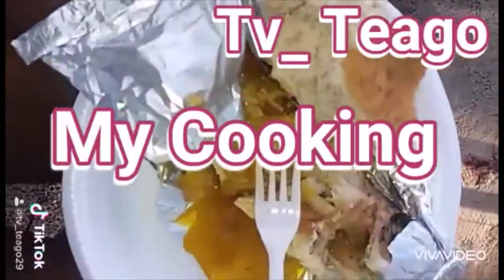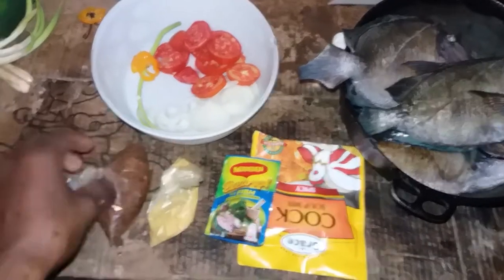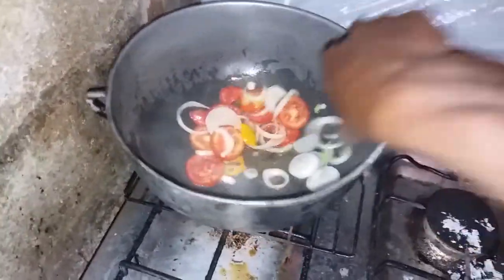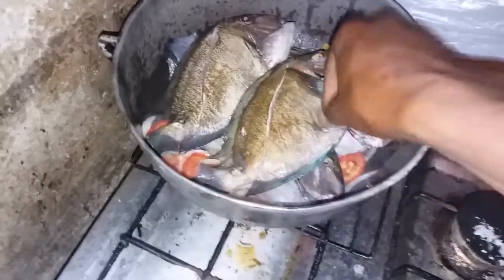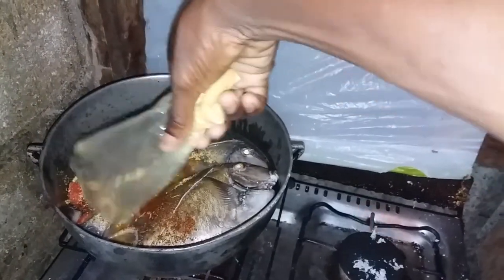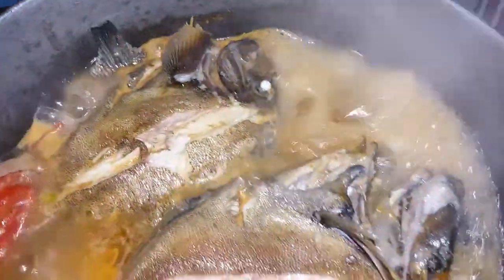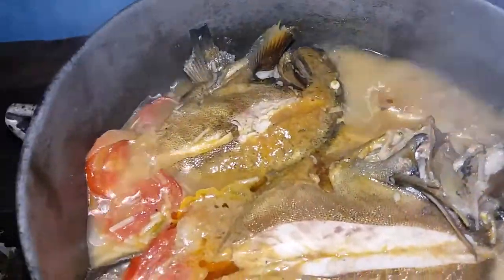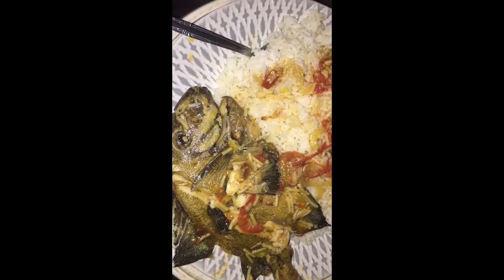Doctor Fish Steam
follow me an Ig